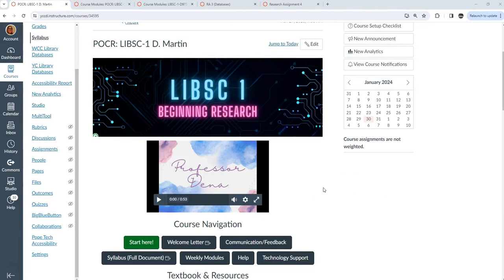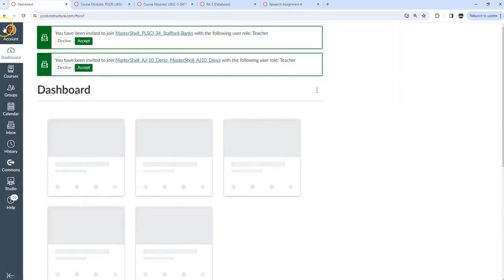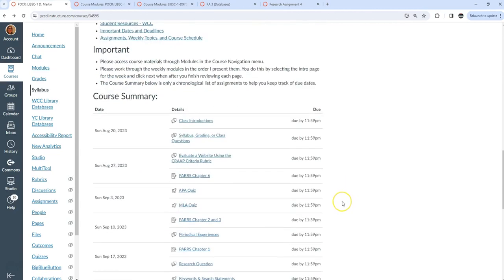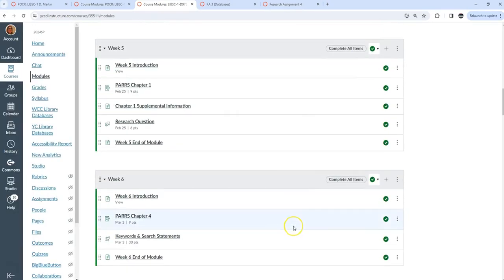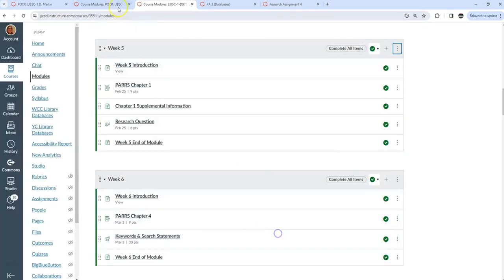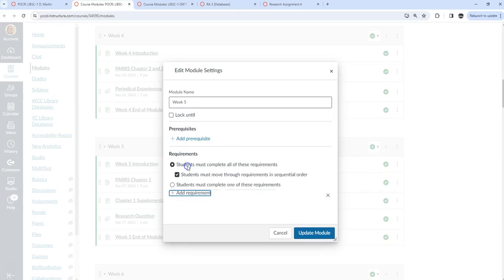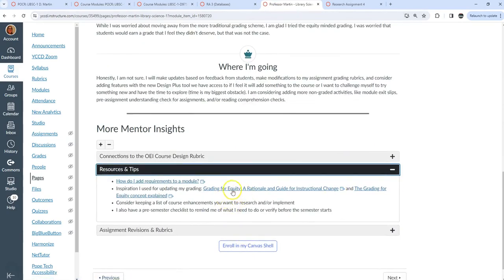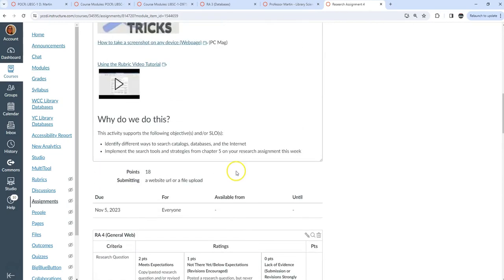LIBSC 1 Canvas Crawl 2024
Dena Martin provides a course walkthrough as a mentor in YCCD's Spring 2024 Canvas Crawl professional development activity.